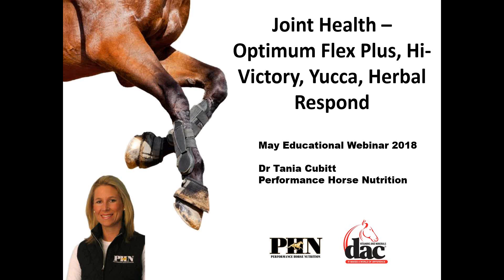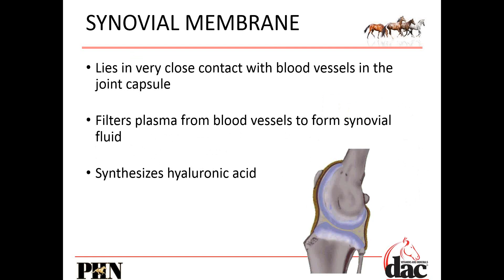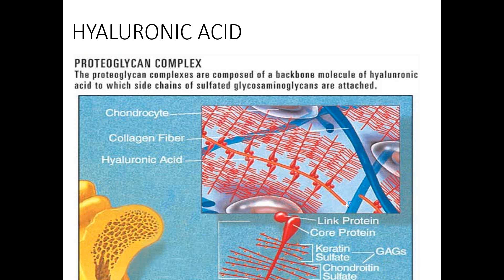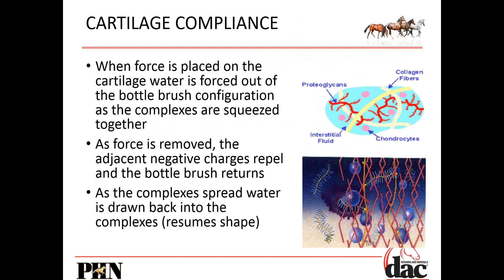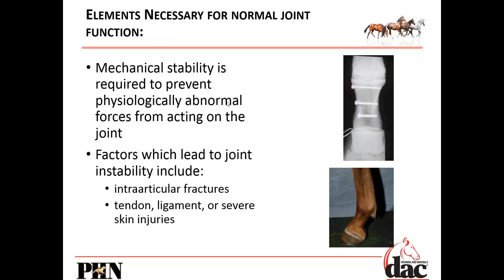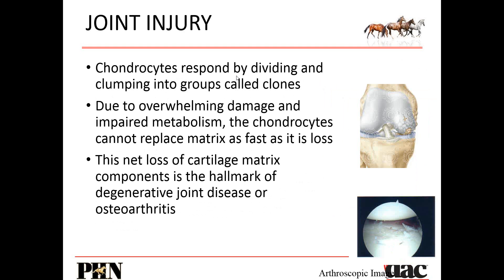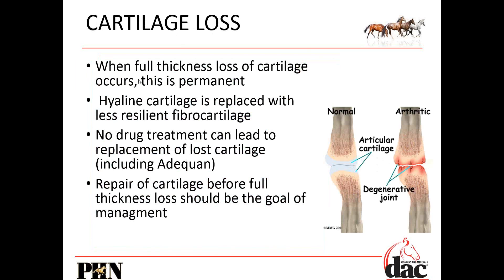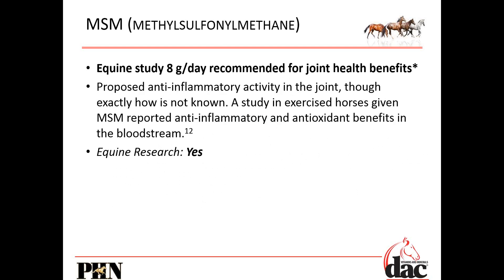2018 May Monthly DAC educational webinar with PHN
Joint Health